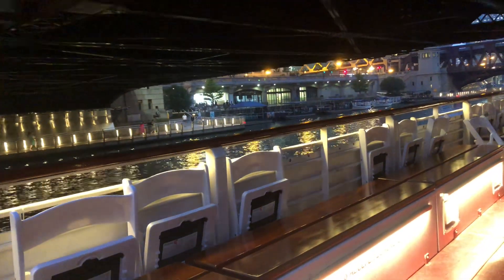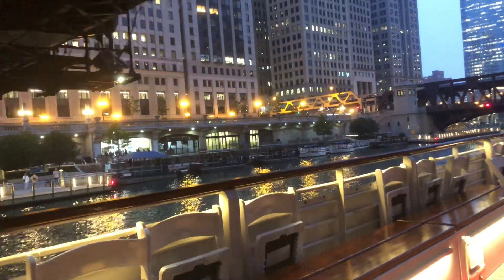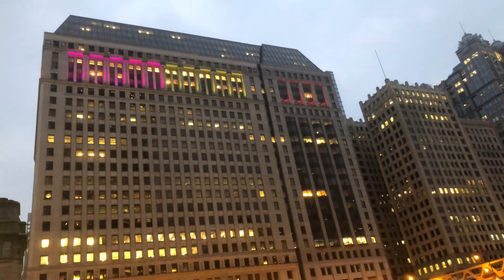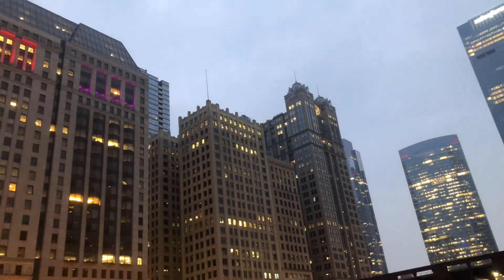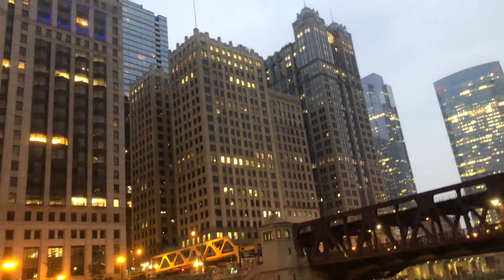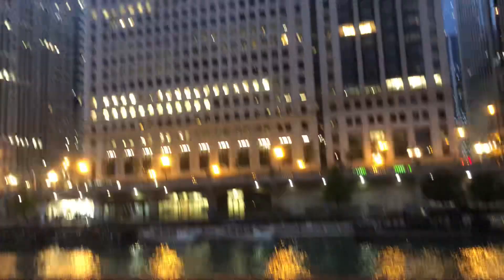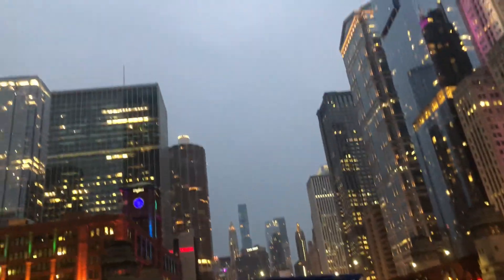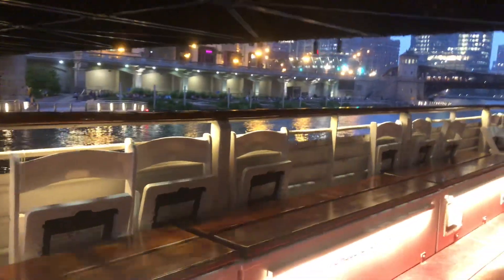Cruise ship tour to Chicago city